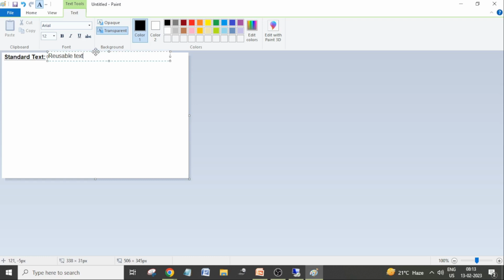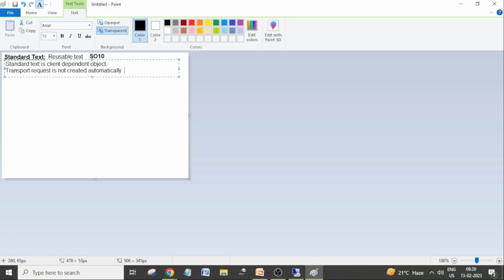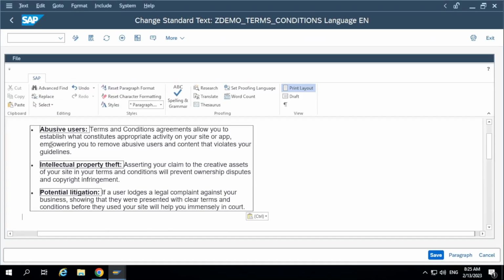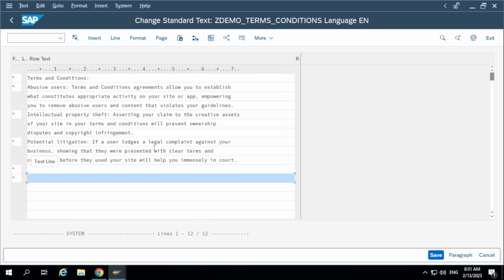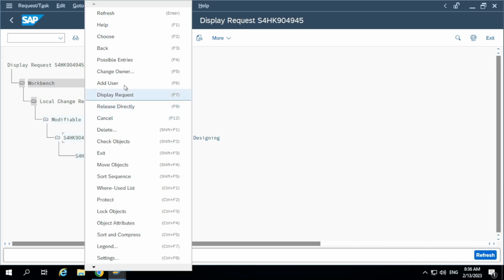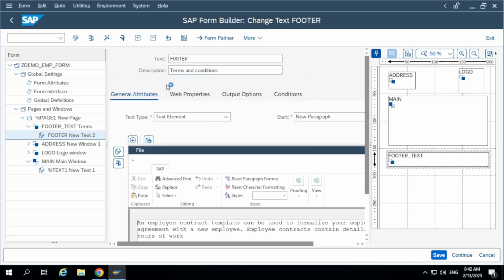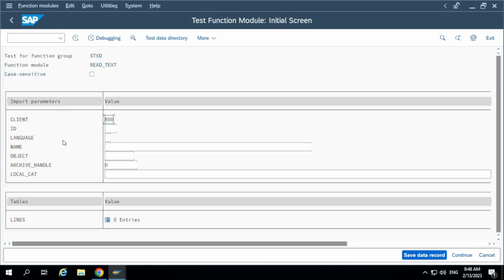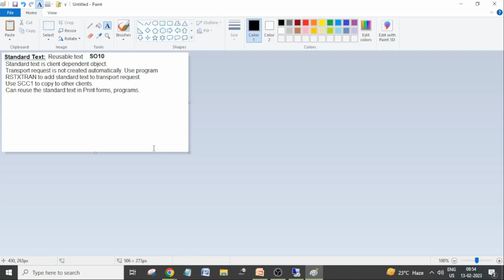49. Standard Text In Print Forms SMARTFORMS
SAP ABAP Standard Text. Using standard text in SMARTFORMS.
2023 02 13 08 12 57